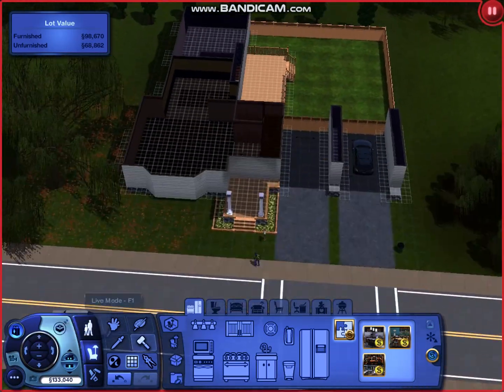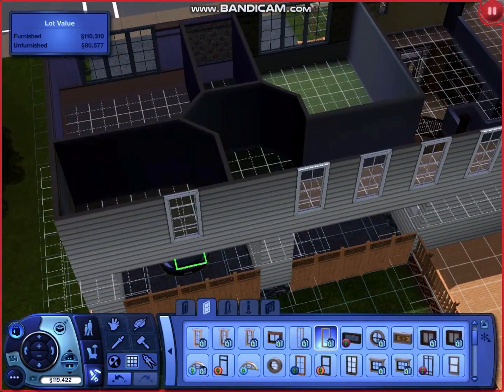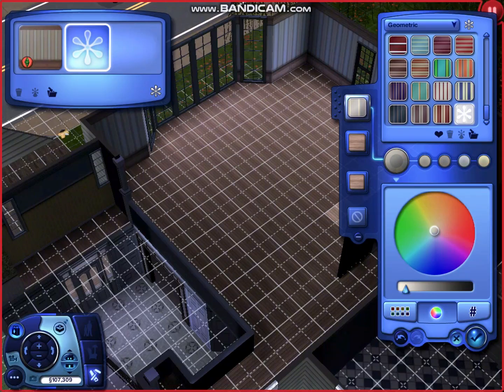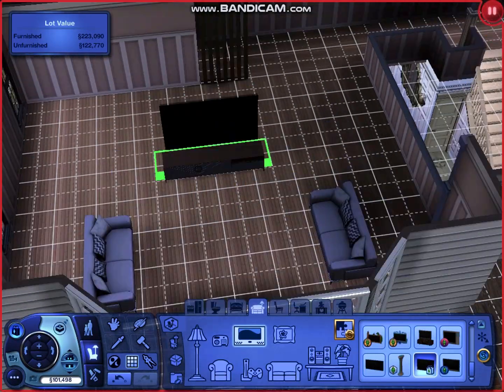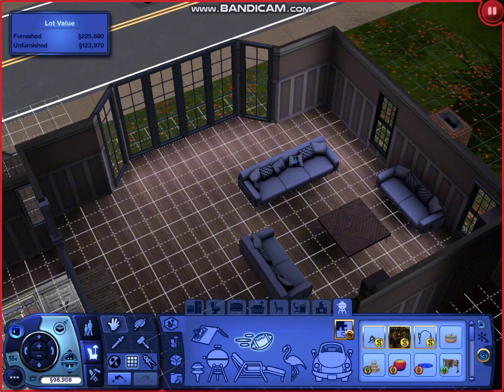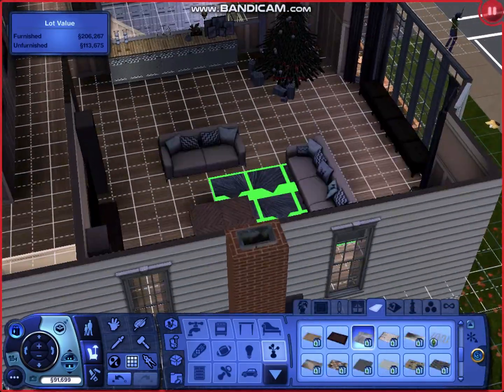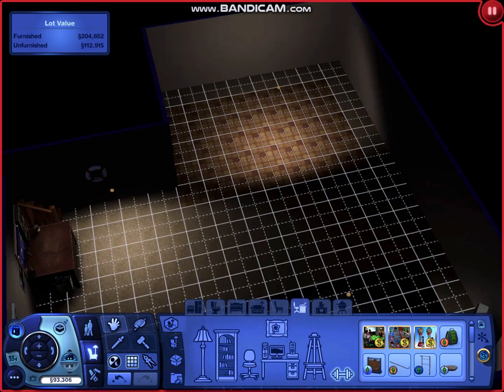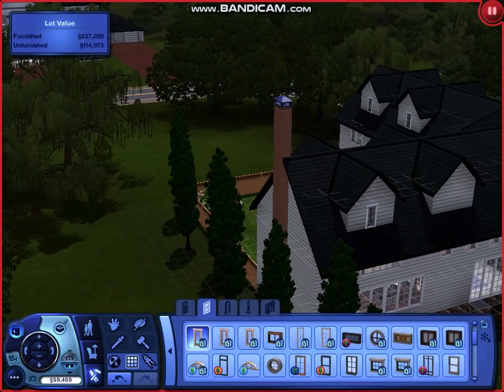Rebuilding the Whelohff house